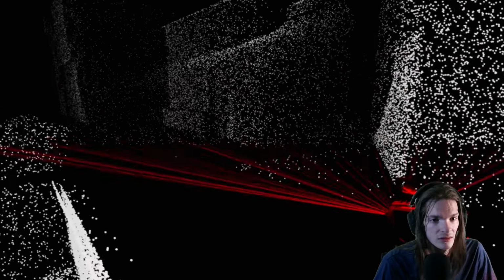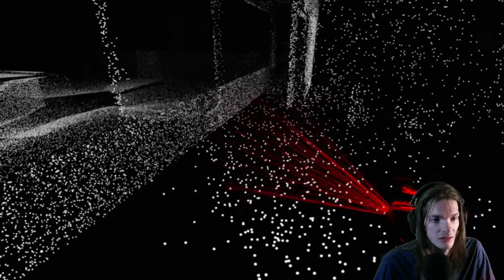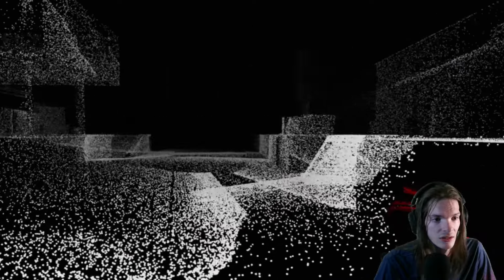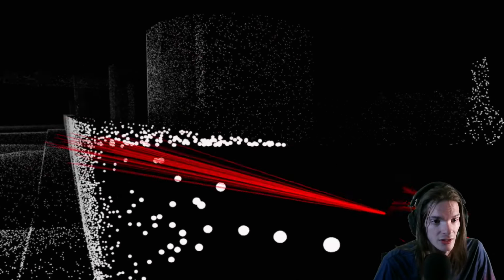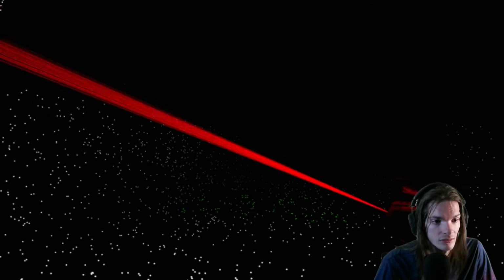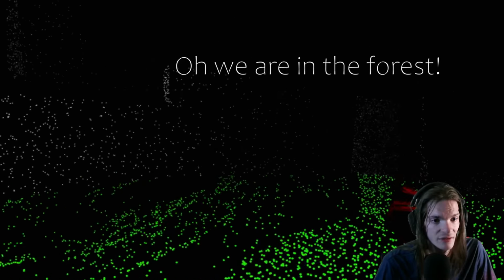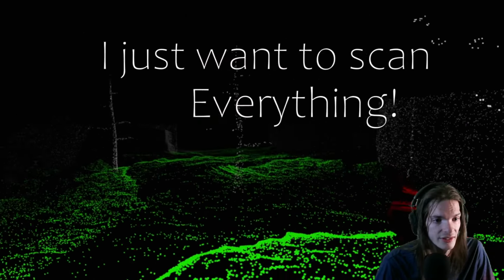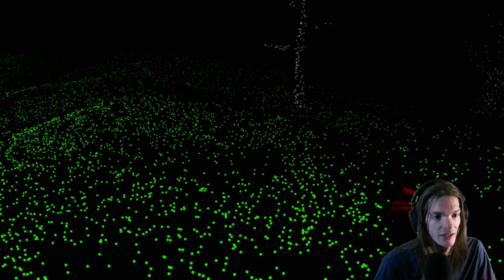COOLEST GAME EVER! Lidar.EXE